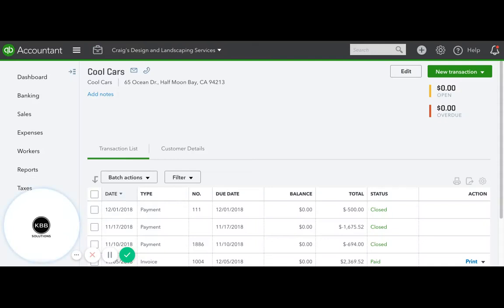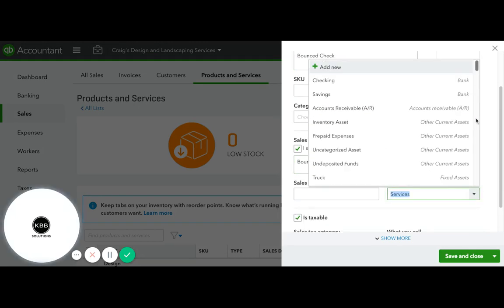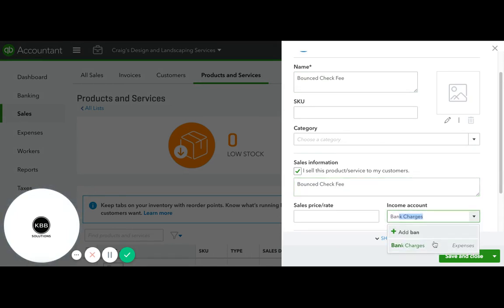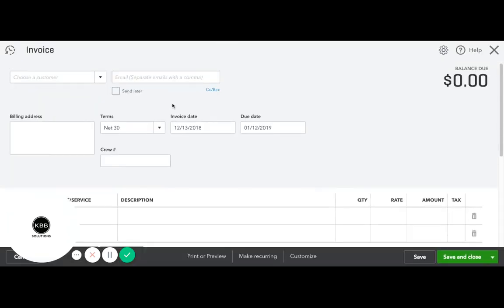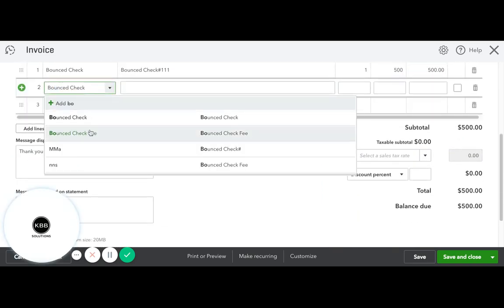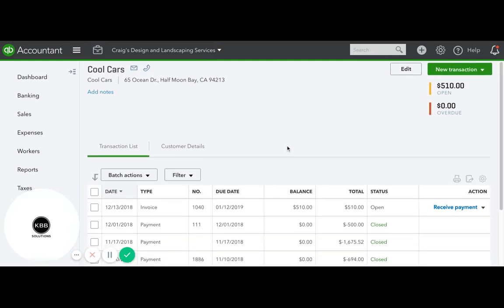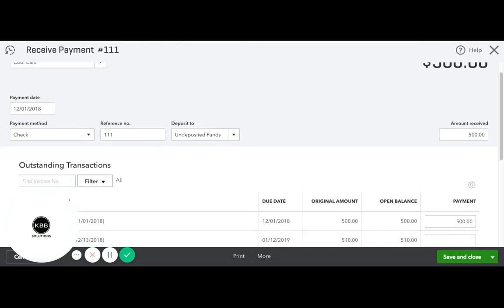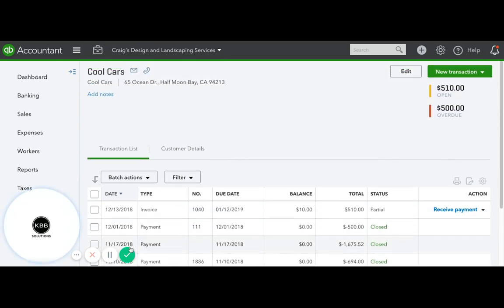How to record bounced check (NSF) in QBO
Good to know:
- if you have multiple checking accounts, you need to create multiple "bounced check" items for every account. I would name items "bounced check-XXXX" (XXXX - last four digits of your account#)
- if the fee you charge your clients exceeds what your bank is charging you, I would create other income type account and name it "Bounced check income". Associate your "bounced check fee" item with that account.
- I did not manually enter fee expense, because it will be downloaded automatically from the bank feed
- bounced check fee is also called NSF fee or insufficient funds fee.

QuickBooks Online, bounced check, bounced check fee, NSF, insufficient funds, KBBSolutions